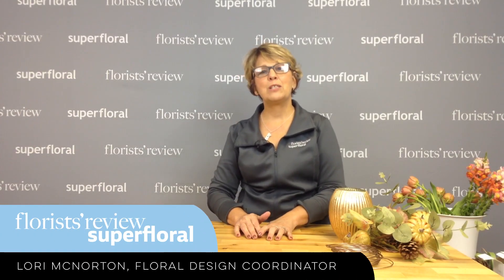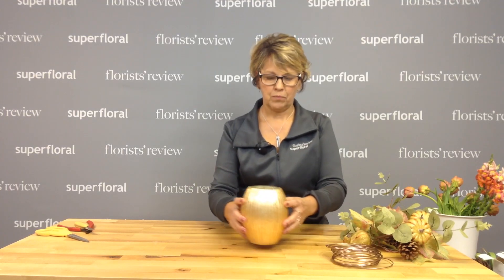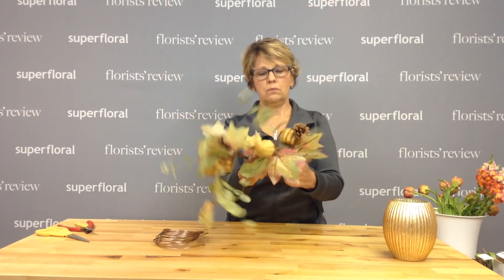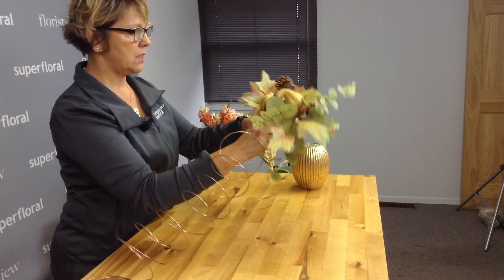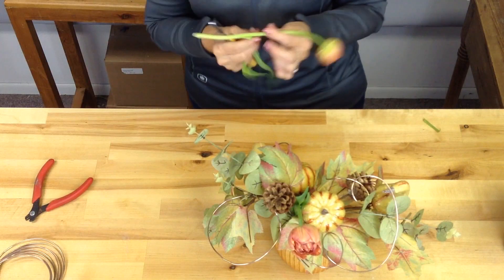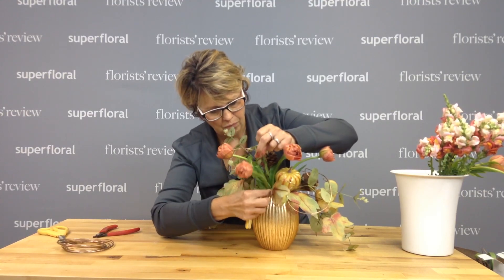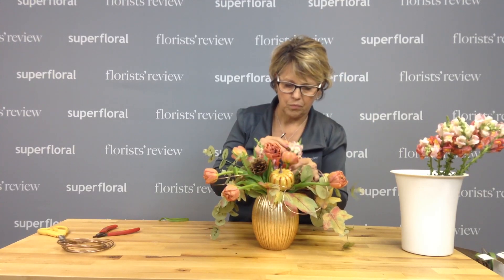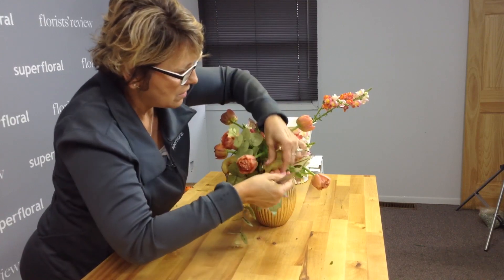FR Presents: Falling for Tulips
Who says tulips are just for Spring? Watch as Lori designs a autumn-inspired arrangement with orange tulips and snapdragons provided by The Sun Valley Group and demonstrates how to make an armature from decorative wire and artificial fall picks. This pleated amber glass vase provided by Jamali Floral & Garden Supplies is a perfect fit for this beautiful fall arrangement, add a few picked pine cones and oranges studded cloves, and you will have guest falling for tulips.